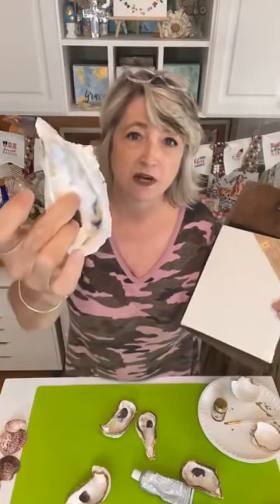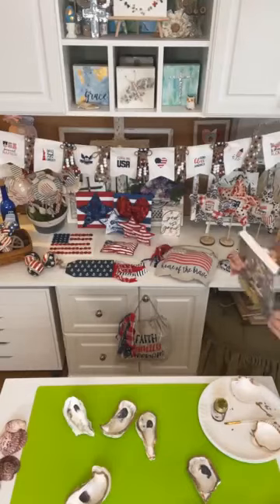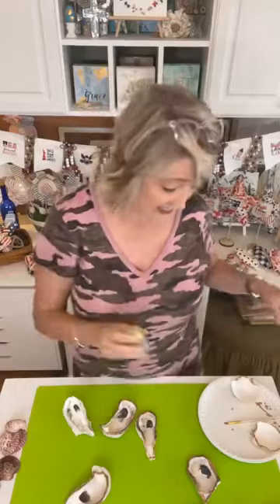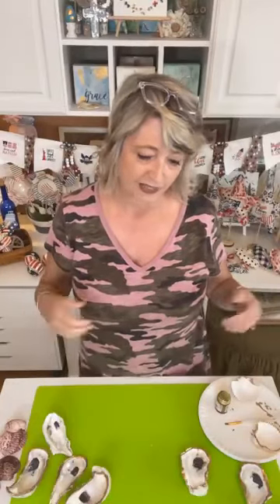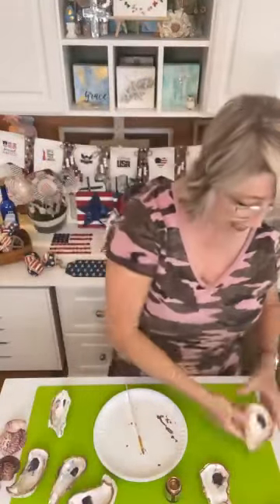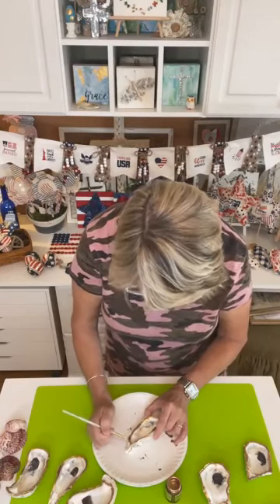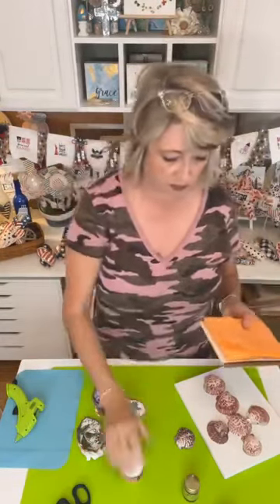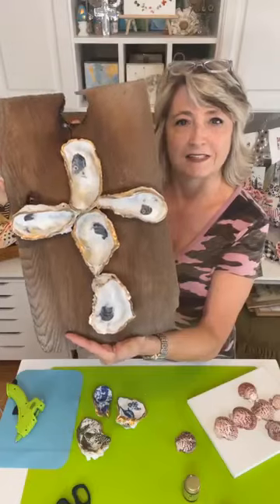Beautiful Gilded Oyster Cross & Gilded Salt and Pepper Cellars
🦪👉 U.S. Shell, Oyster Shells, 4 to 5 inches, 3.75"- 5” - 20pcs - (Amazon Ref)

🦪👉 Oyster Shells, Collected and Packaged from USA for Arts and Crafts, Jewelry Making, Wedding, Beach Themes, Shell Decor, and Ornament Making, 3-4" Length - 30pcs - (Amazon Ref)

🦪👉 The Shell Connection | Drilled Oyster Shells | 2-3" | 35 Pieces | Single Hole | Jewelry, Crafts, Wedding - (Amazon Ref)

👩‍🎨👉 Plaid, Classic Gold 6110 :Craft Liquid One Step Leafing Paint, 0.75-Ounce - (Amazon Ref)

Shop!